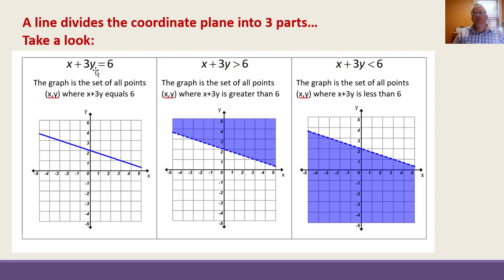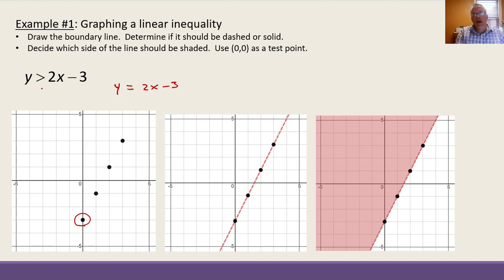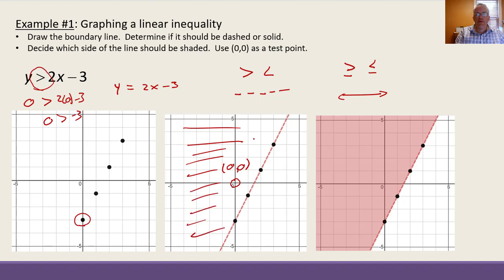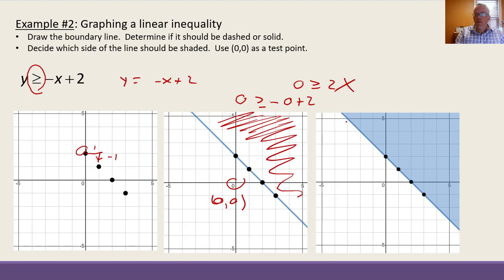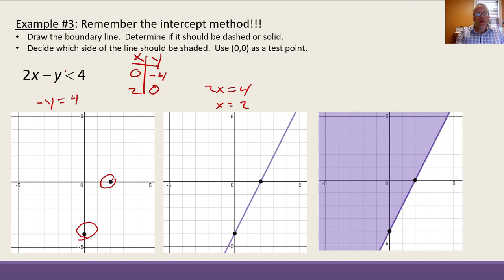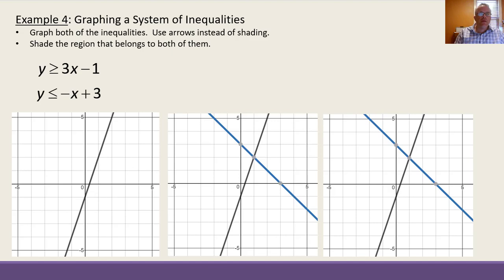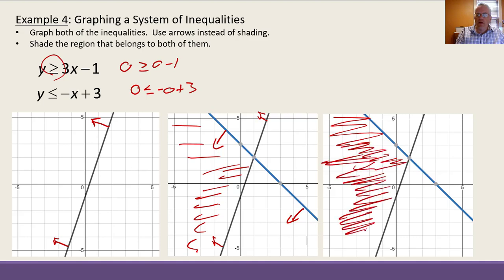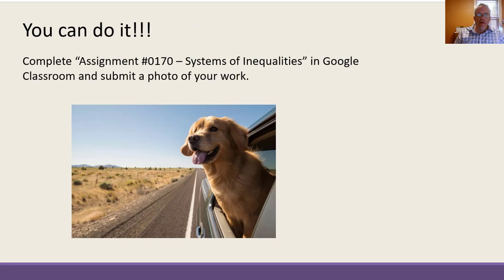Video #0170 - Systems of Linear Inequalities